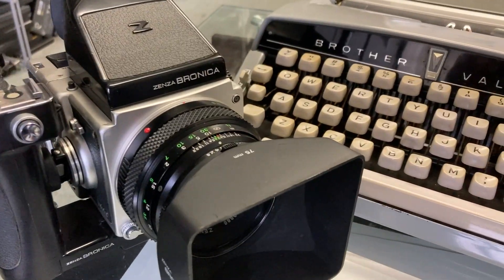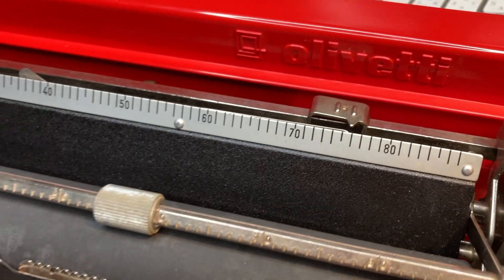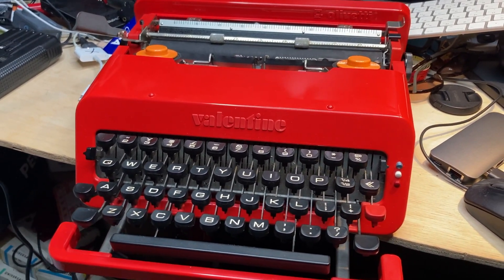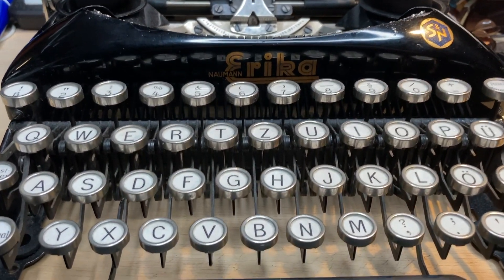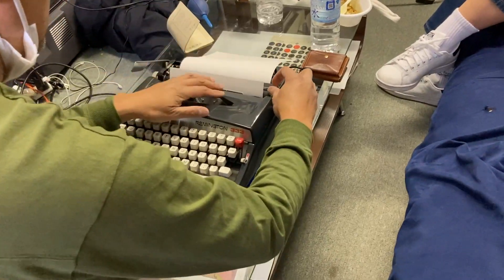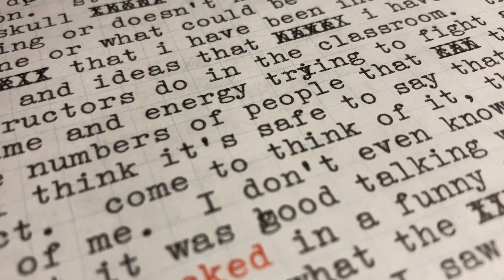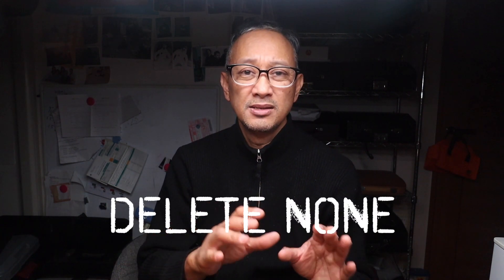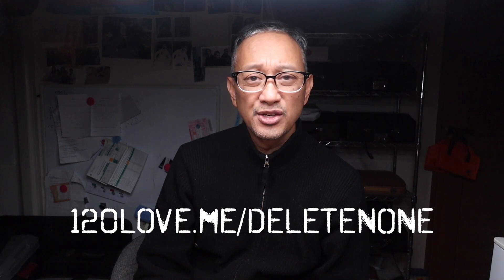Why film camera users should use a manual typewriter.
In this video, I offer my thoughts on why those who enjoy film photography should try out vintage, manual typewriters.  If you enjoy analog culture, check keep on watching.

LINKS:
DAN MILNOR